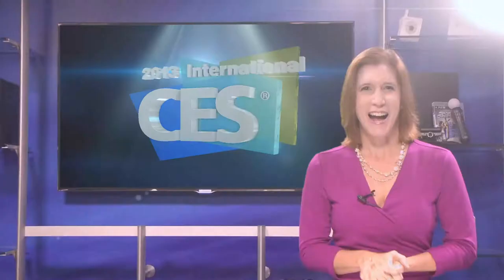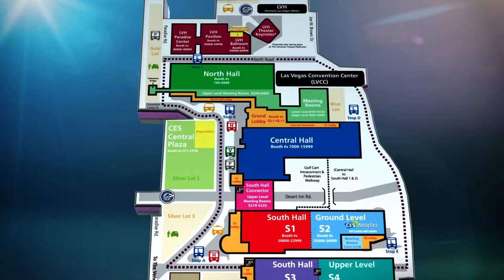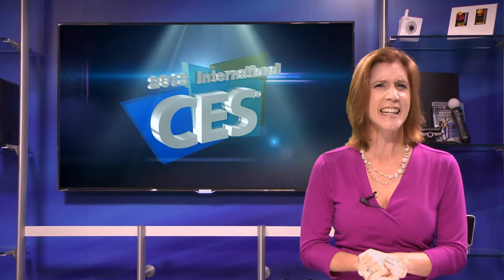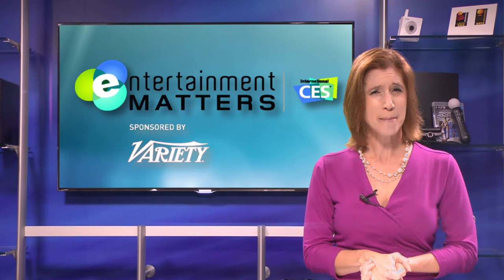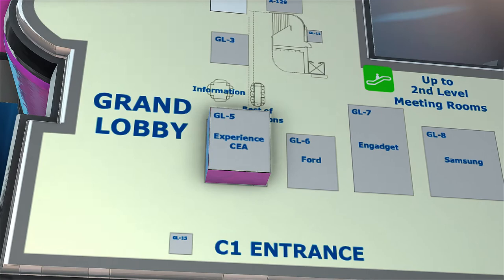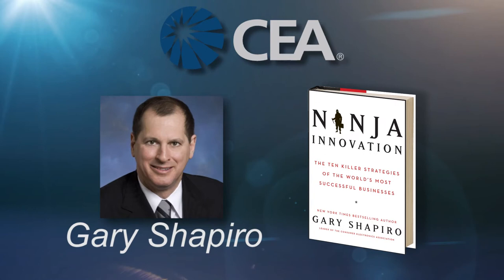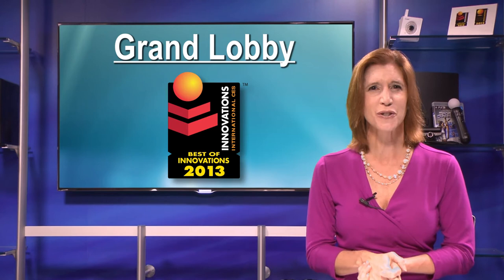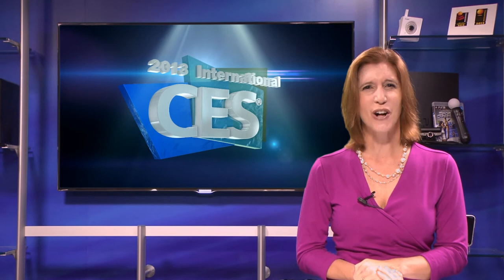CESTV: Central Hall, LVCC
Want to experience the latest in Ultra HDTV, Hollywood content and connected TVs? Central Hall, located at the Las Vegas Convention Center, features these new video technologies and more.